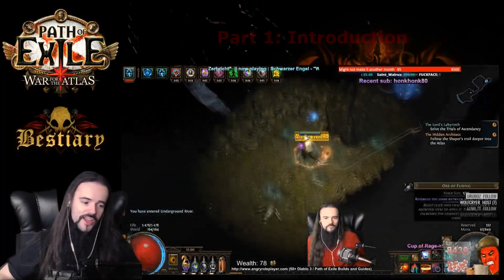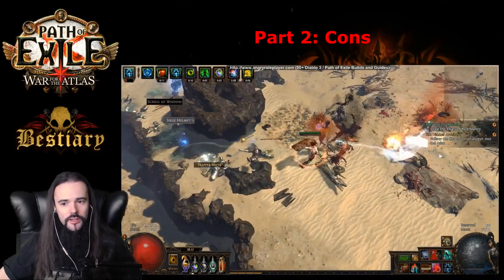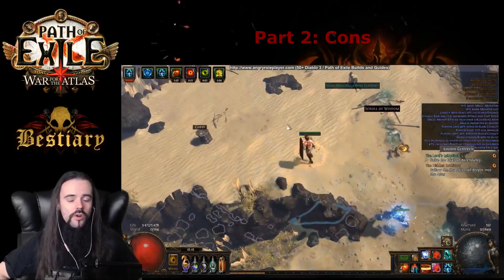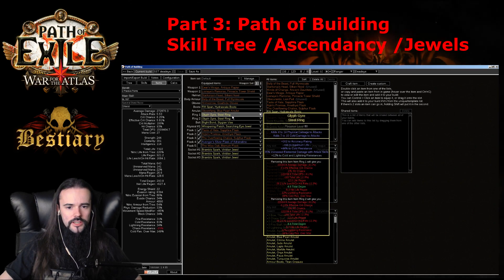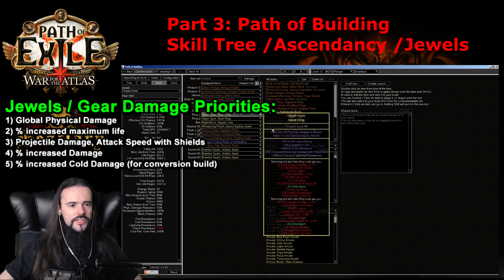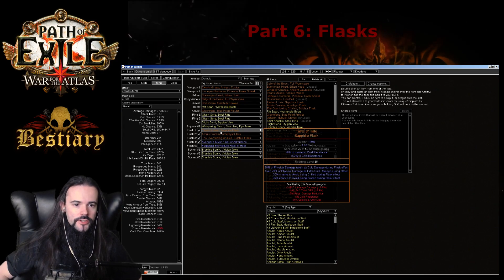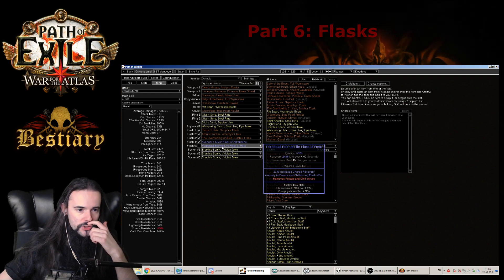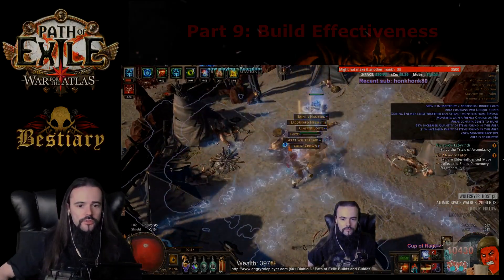SPECTRAL SHIELD THROW DEADEYE Build for Path of Exile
Hello guys!The numbers are fine from 1.5 million with 10 chaos shield to about 2 million with 10 exalt shield.
There are two versions of the build, one is mostly physical damage and second is 90% cold conversion with Elemental Overload.

All Diablo 3/Path of Exile Builds & Guides & News in ONE place (log in with any social account once to recieve new post notifications!)